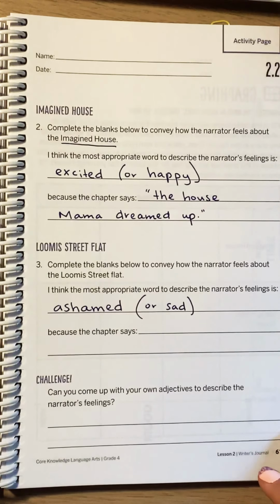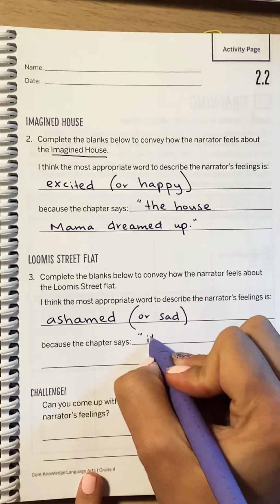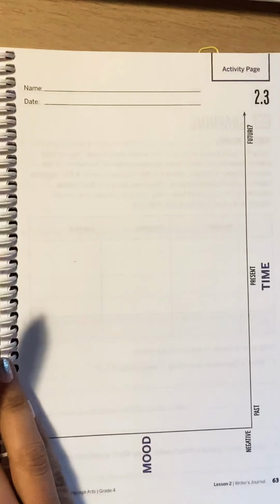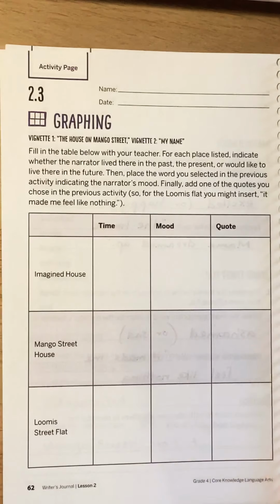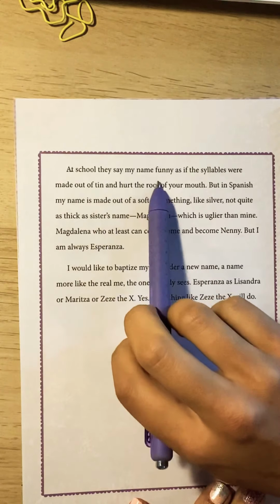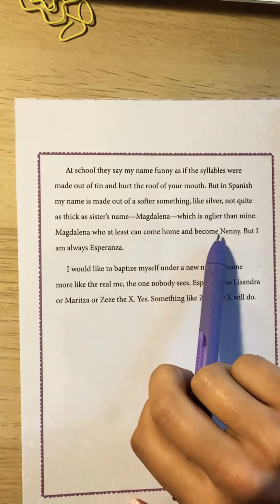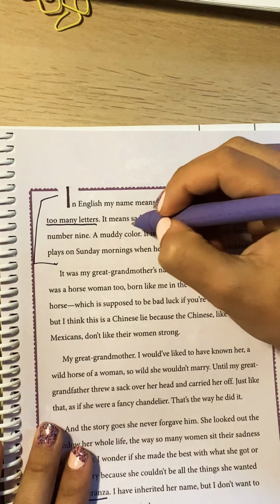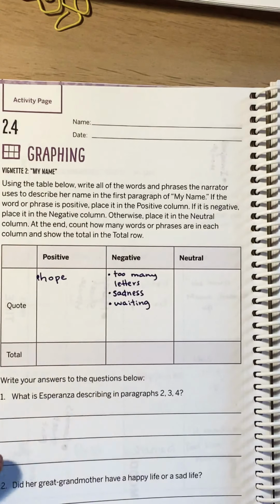CKLA Unit 6 Lesson 2